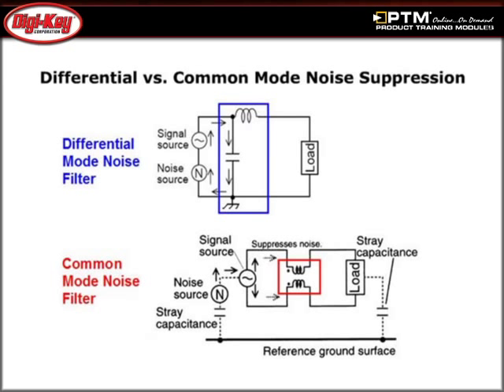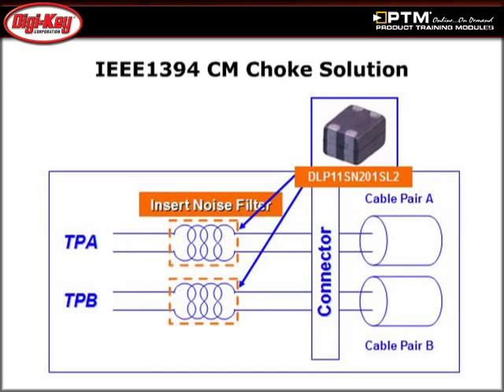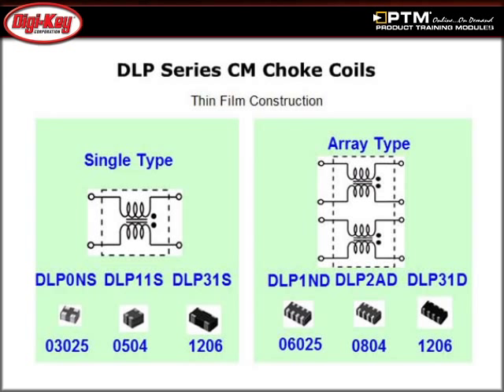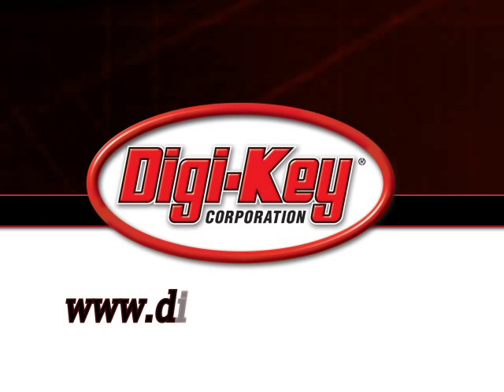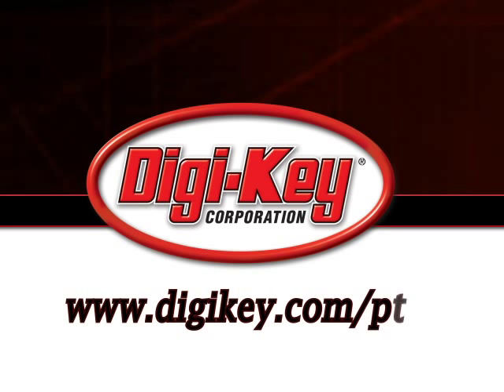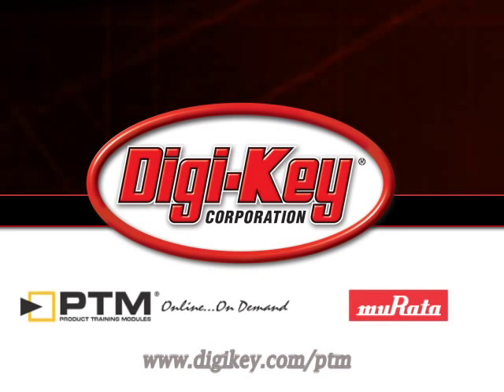Common Mode Chokes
- The following presentation, provided by Digi-Key and MuRata, will help in understanding the applications and basic theory of common-mode Chokes, and how they help reduce interference on balanced transmission lines or DC power lines.